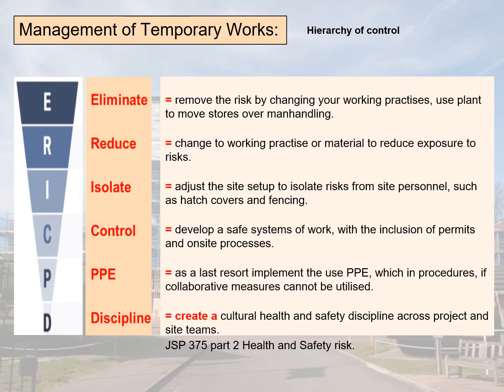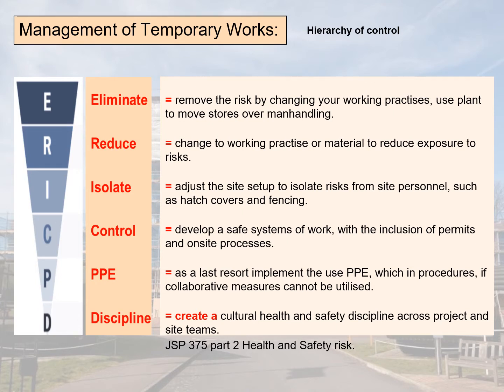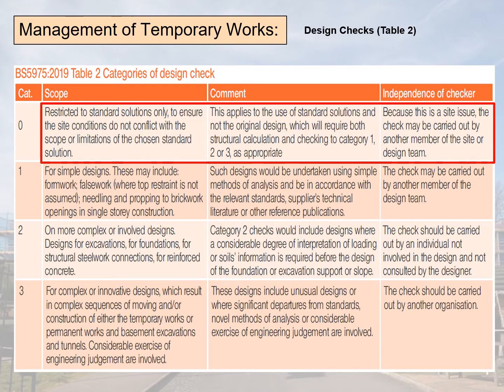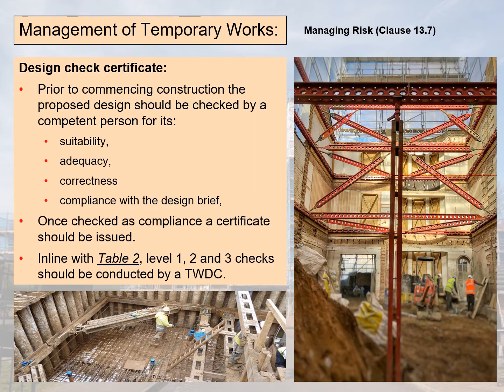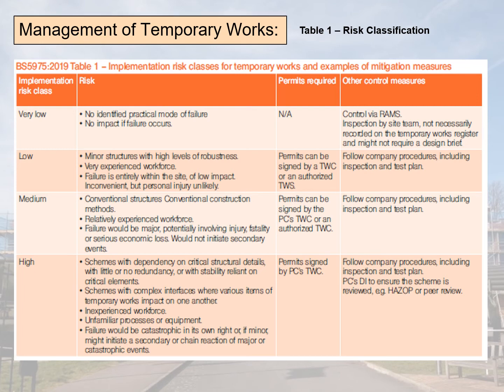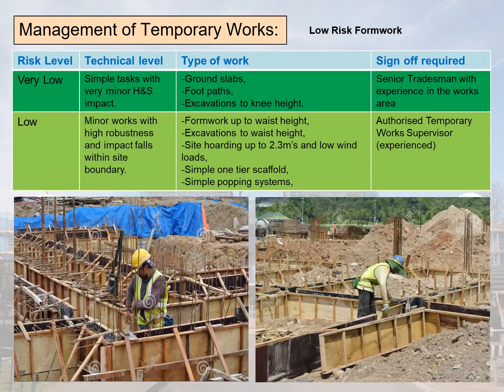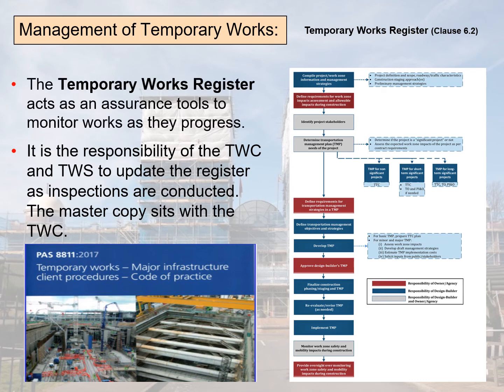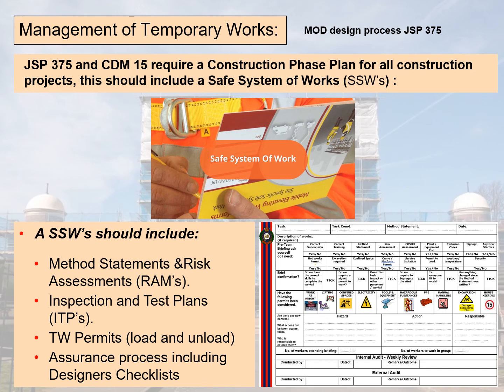T5 Management of TW Short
Last in our short series looking at temporary works, this presentation covers risk management and levels of design signoff.